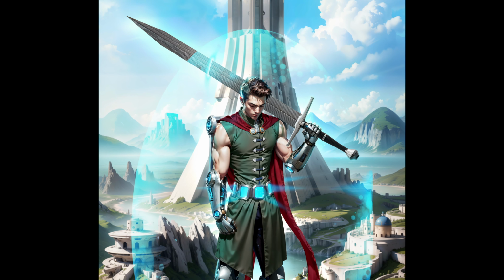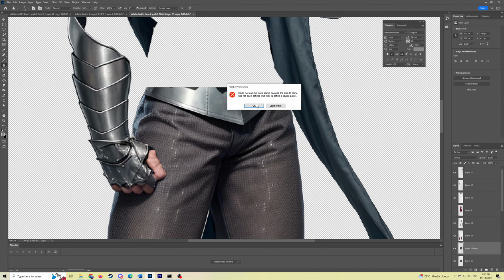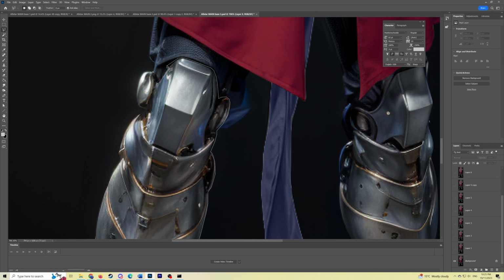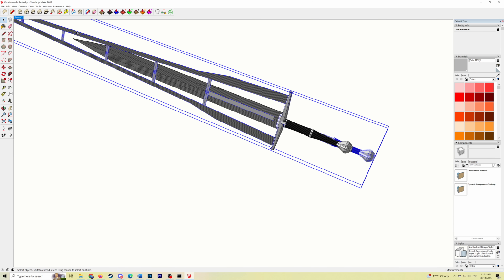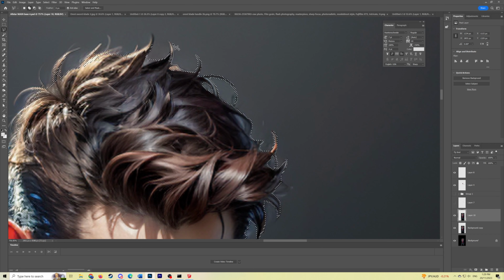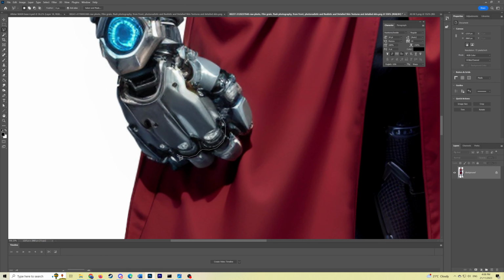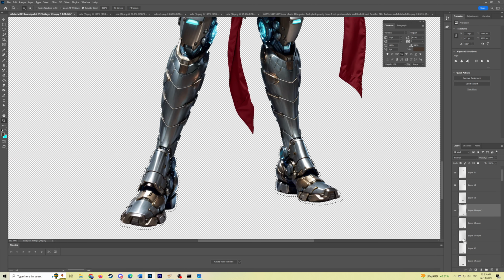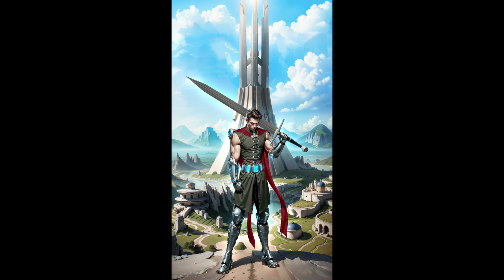This result BLEW MY MIND!! How I DREW this image with AI art tools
Here is my full AI assisted art workflow and creative process for the most challenging Ai artwork yet!

Follow me on X/Twitter to catch the frontline debates about Ai art and other fun discussions